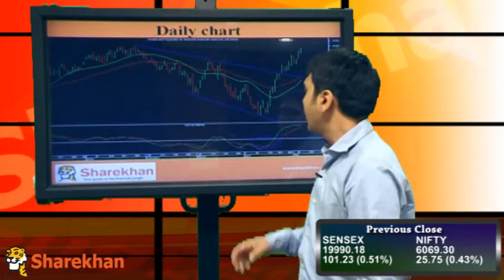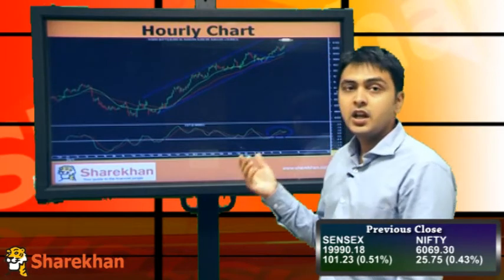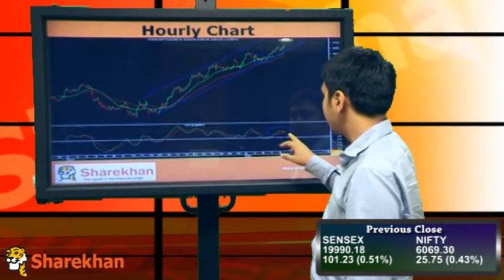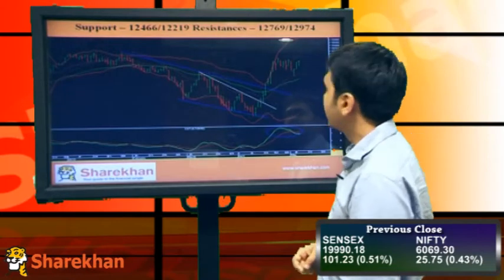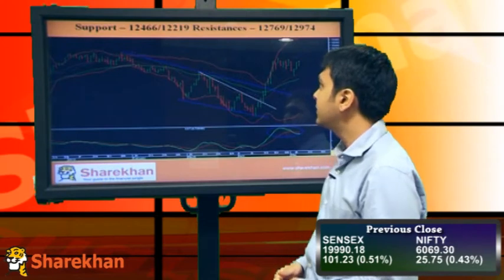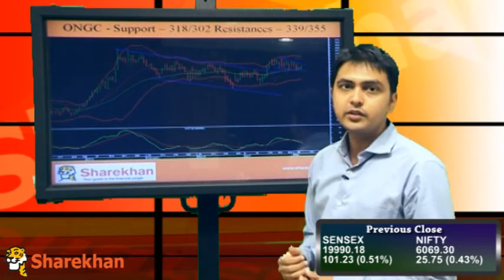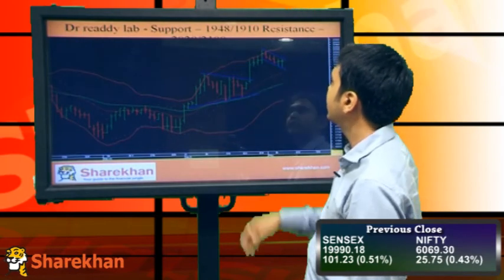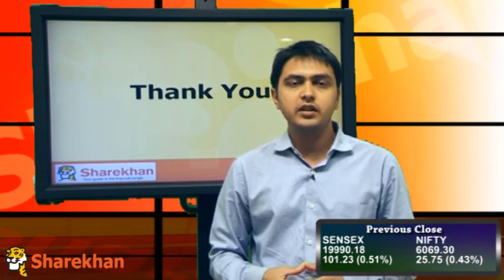Market Wrap - May 08, 2013